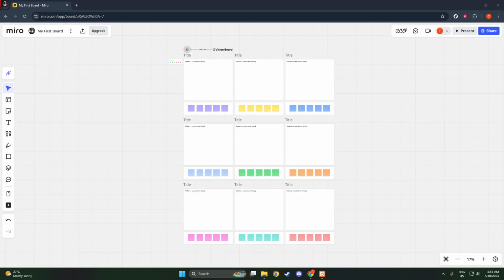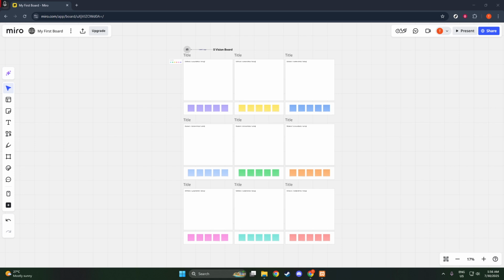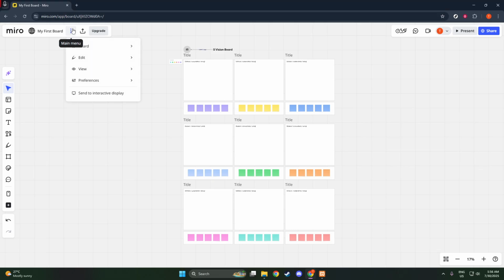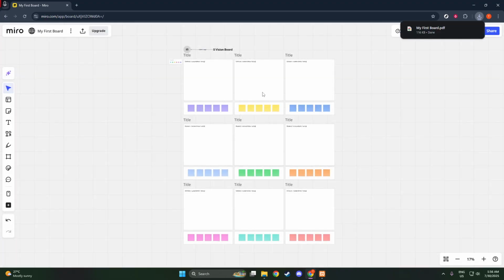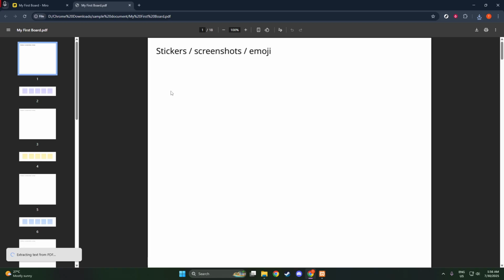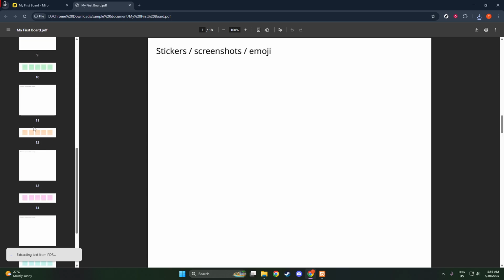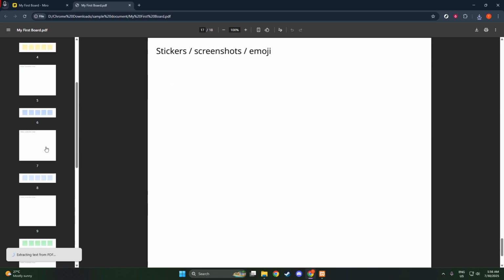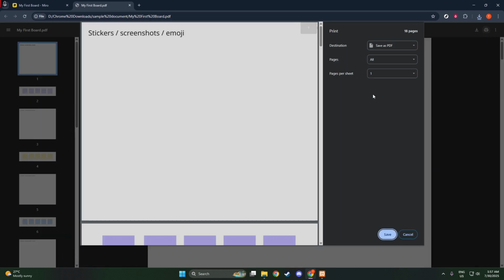How to Print Miro Boards [2026 Full Guide]